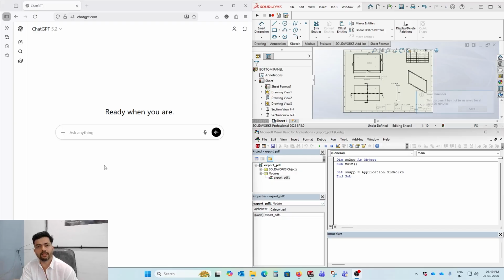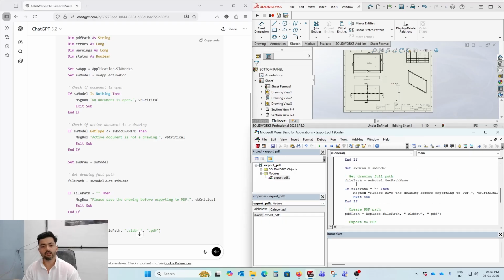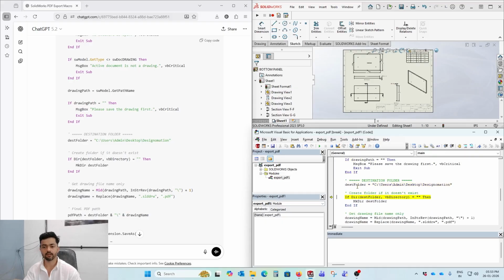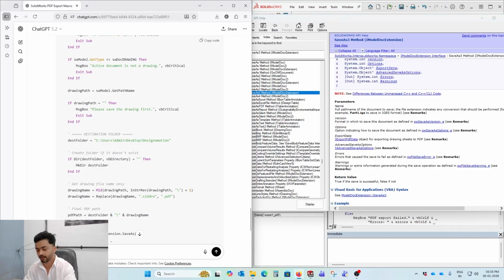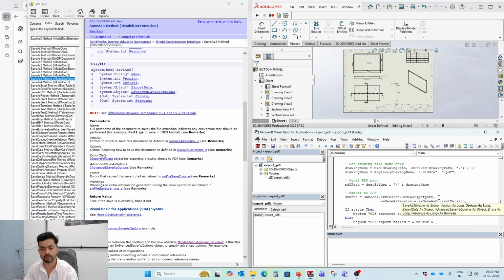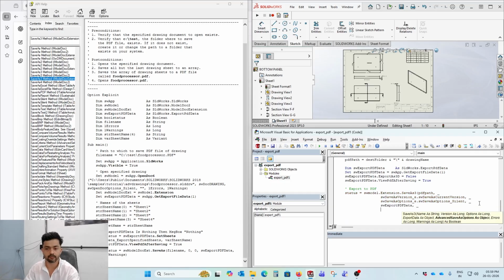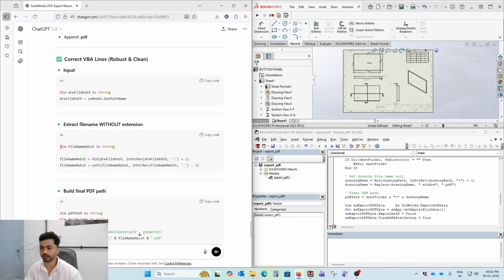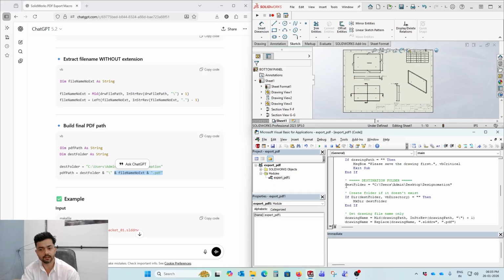SolidWorks Automation with AI (ChatGPT) | Save Drawing as PDF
In this video, we automate a real SolidWorks task using ChatGPT 🚀

✔ Ask ChatGPT to generate VBA macro
✔ Save SolidWorks drawing automatically as PDF
✔ Debug and run the macro step by step

This series shows how engineers can use AI + SolidWorks API to speed up daily work without writing everything manually.

💡 Workflow:
Caption → ChatGPT → Code → Debug → Run → Output

If you are interested in SolidWorks automation, VBA macros, or AI-assisted engineering workflows, this playlist is for you.

📌 Playlist: SolidWorks Automation with ChatGPT